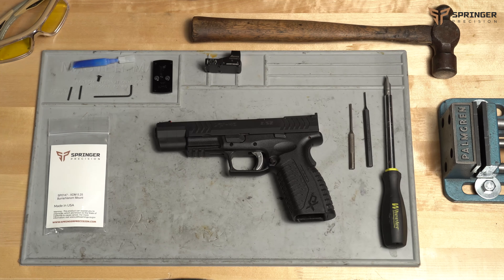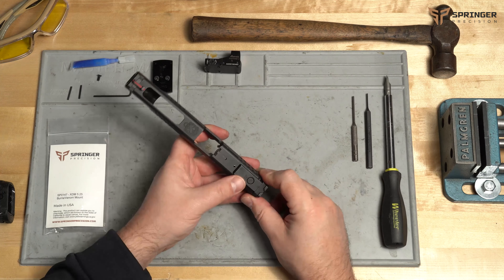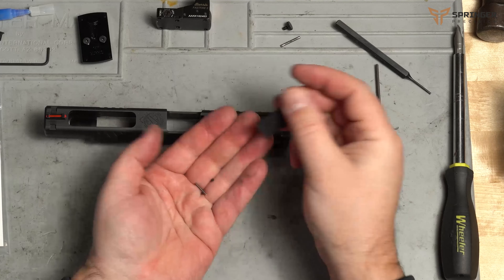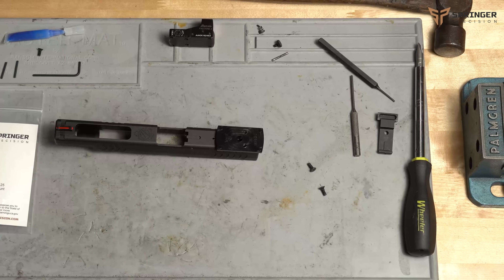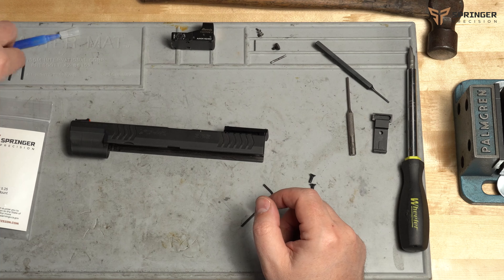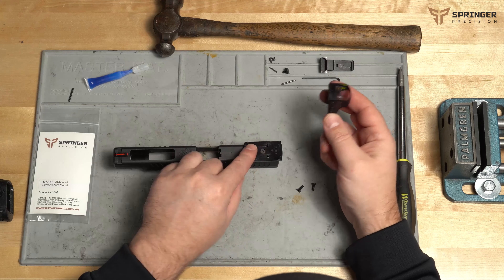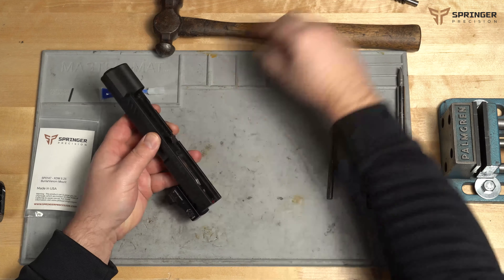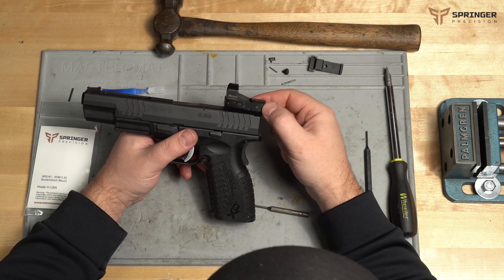SPRINGFIELD XDM 5.25 OPTIC MOUNTING INSTRUCTIONS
Installation instructions for Springfield Armory XDM 5.25 optic plates from @SpringerPrecision